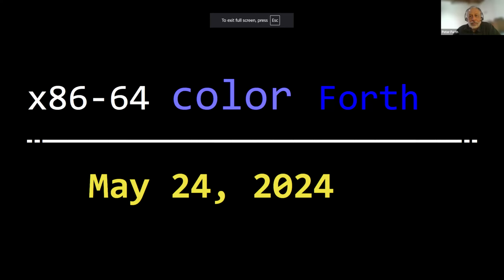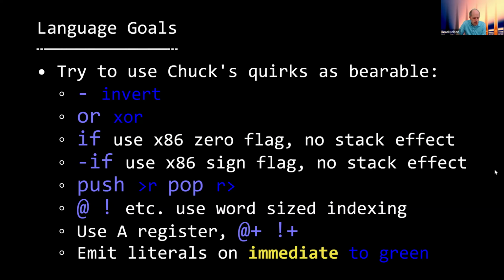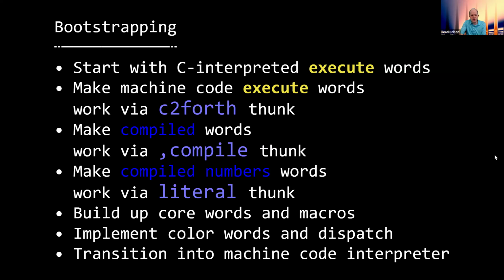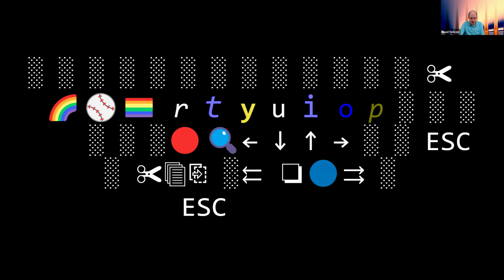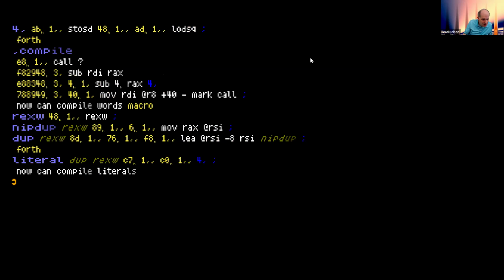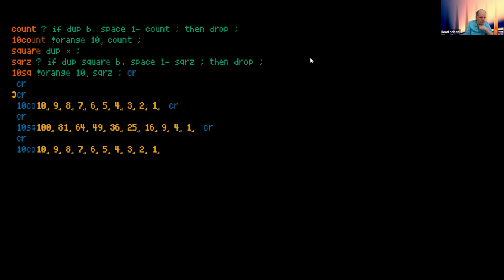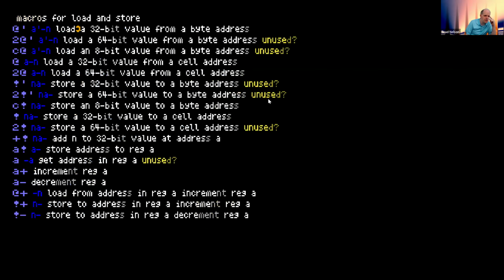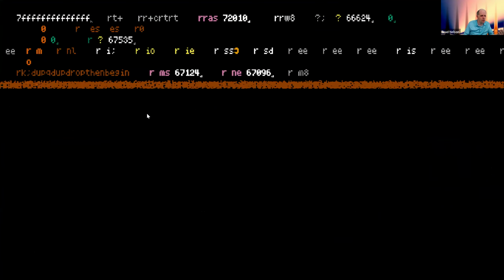ColorForth - Brad Nelson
Forth programming & tech. monthly meeting,2nd Saturday every month   / forth2020
Live presentations all 2nd Saturdays of the  month.
All is 100% free, join us.